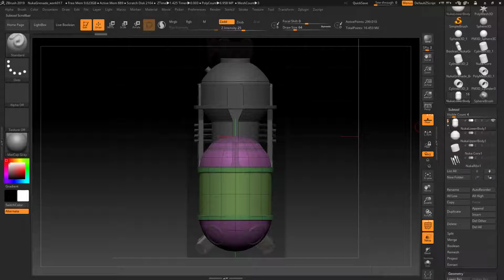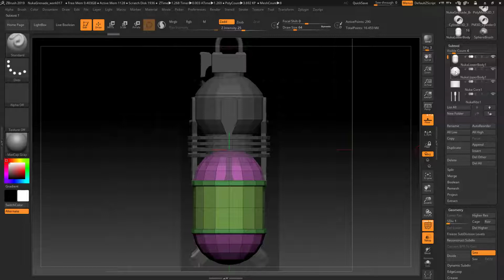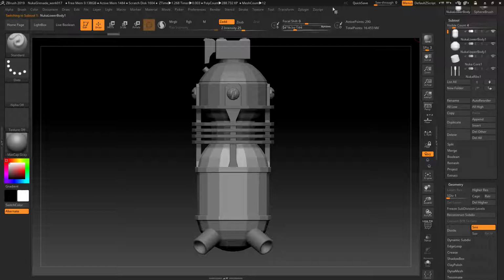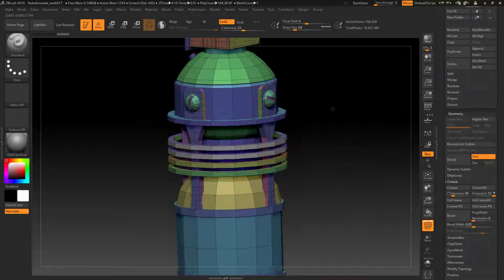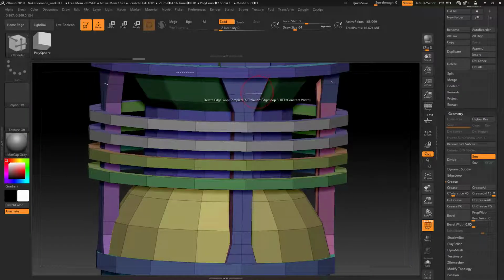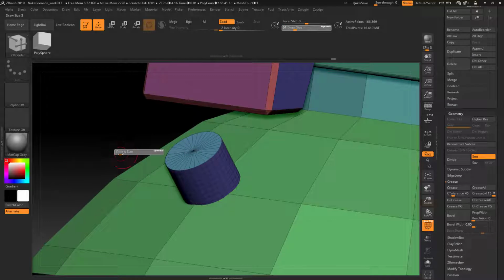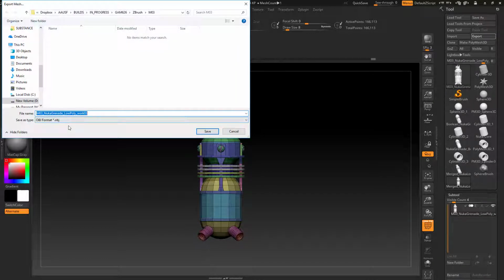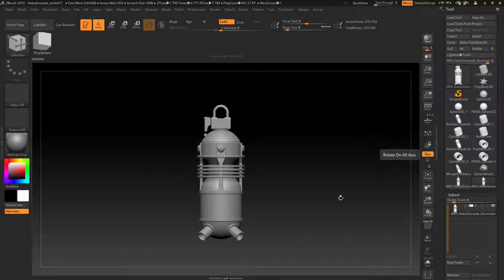GAM464 Retopology 02: LowPolyExport